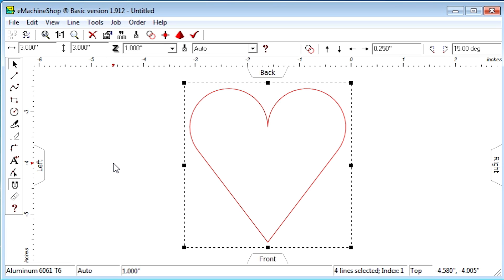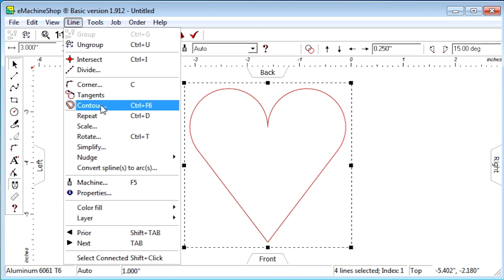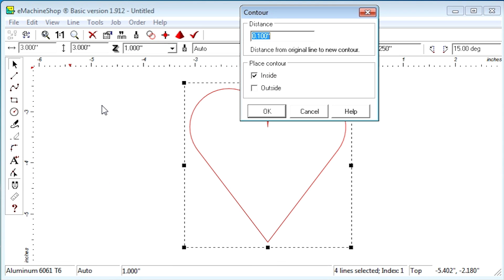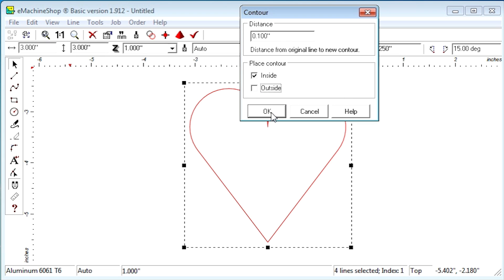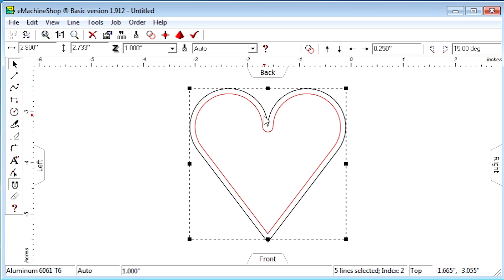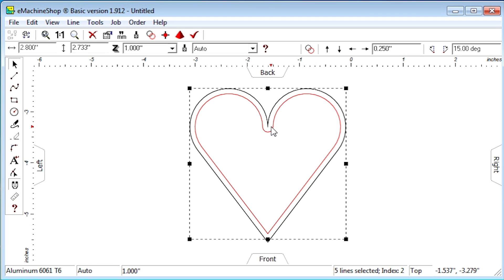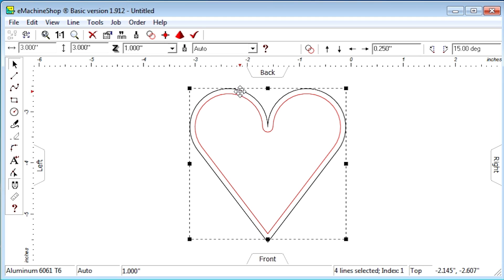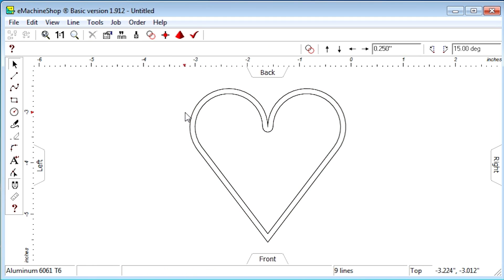Contour (Jewelry Box)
Hi there! In this video I'll show you how to create a shape displaced by a certain distance from another shape. This is a useful technique for creating enclosures and complex 3D shapes.

Let’s suppose we would like to make a jewelry box based on this three inch heart shape. Instead of drawing each line of the shape again to create a wall, simply select Line, Contour. Specify a distance such as 0.1 inch and select inner. Now we have the inner shape contoured per the outer shape. Setting the outer shape Z to 1 inch and the inner shape Z to negative 0.9 will create the basic shape of our enclosure. Let’s check the 3D view. The contour command makes it quick and easy to create shapes with two lines at a specific distance apart. You can also use multiple contours to approximate complex 3D shapes by specifying small Z values for each contour.